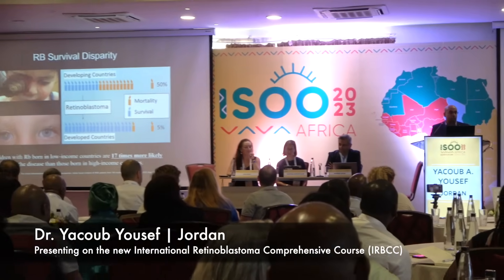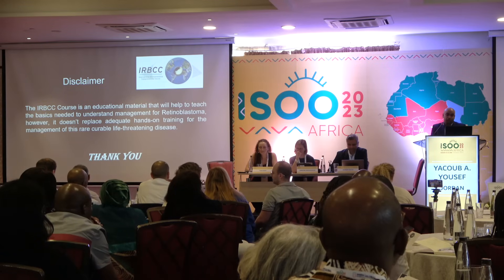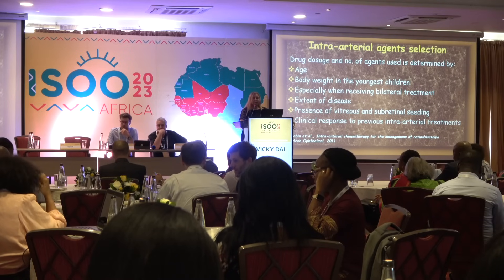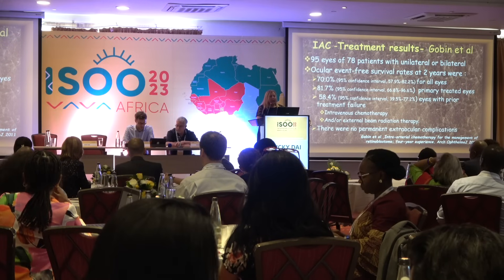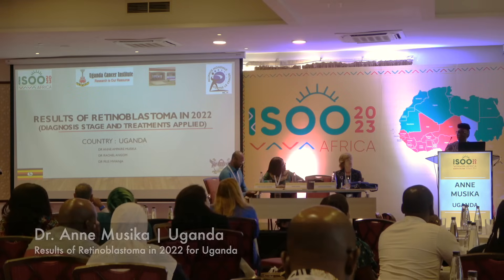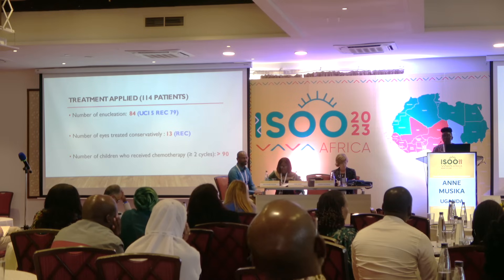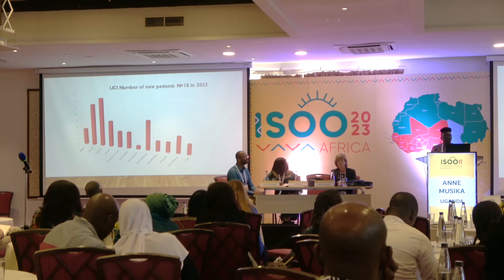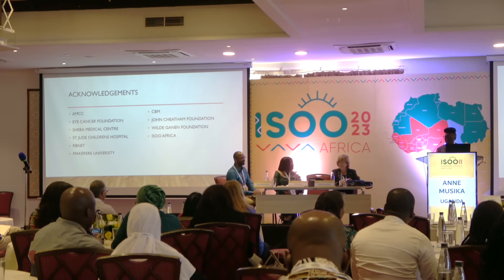2023 ISOO Fellow Presentations: Day 2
The Eye Cancer Foundation sponsored the ISOO Africa conference this year, while also giving our ECF fellows travel grants to get to Mombasa, Kenya and take part in the conference. Most of our fellows  presented their ECF-sponsored research on topics related to ocular oncology such as retinoblastoma. These included aspects on the diagnosis and treatment of retinoblastoma  in Uganda and Nigeria, the advisor, new ECF-sponsored International Retinoblastoma Comprehensive Course (IRBCC), the ECF-enabled ophthalmic pathology department in Amman, Jordan. We are  proud to support Dr. Yacoub Yousef of Amman describing this first ever, open-access IRBCC course created to help train eye doctors around the world. Dr. Vicktoria Dai from Sheba Medical Center, Israel was reunited with her ECF fellow, Dr. Anne Musika who is now treating children with retinoblastoma in Uganda!